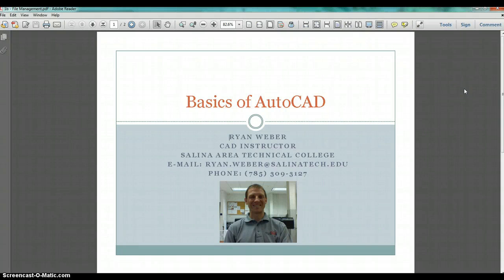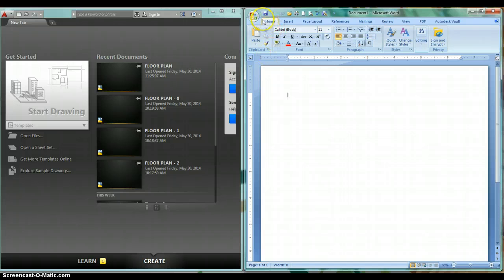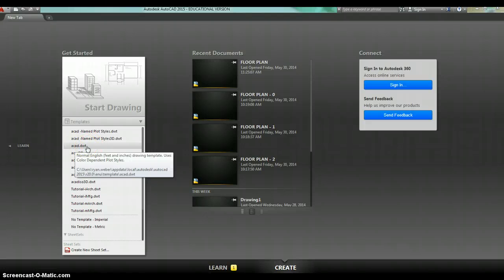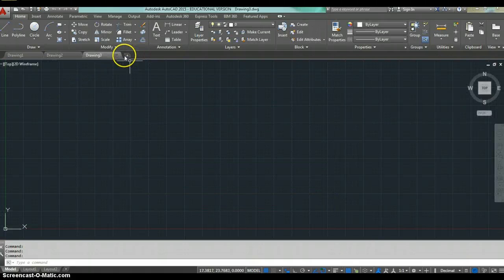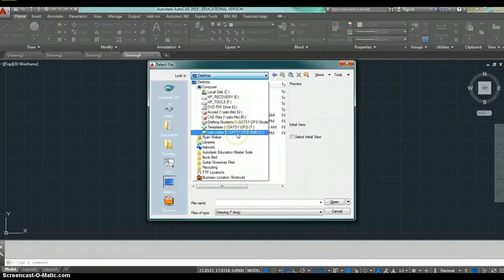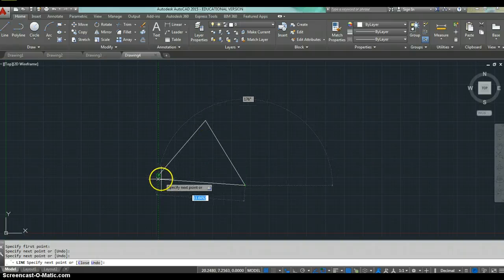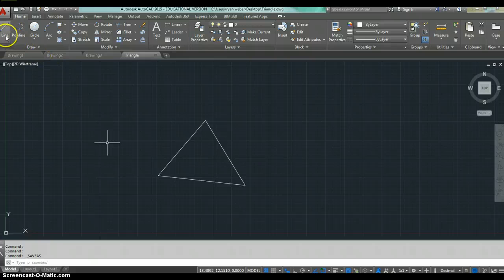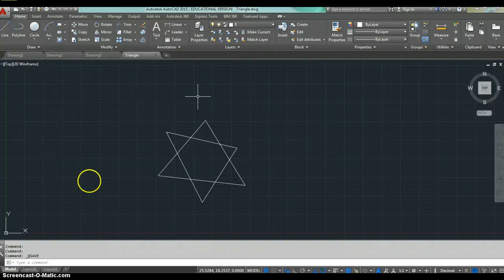Basics - File Management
This video briefly demonstrates the different ways to create a New drawing as well as how to use the Open, Save and Save As commands in AutoCAD.